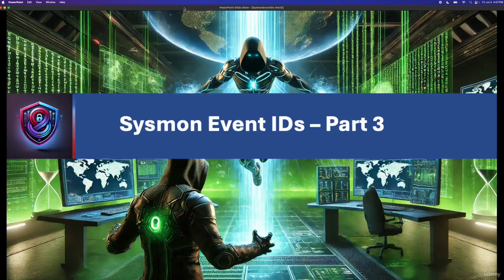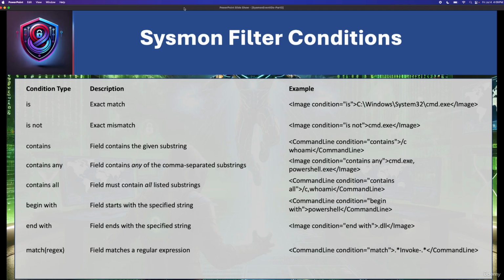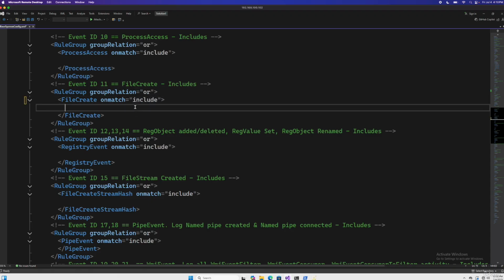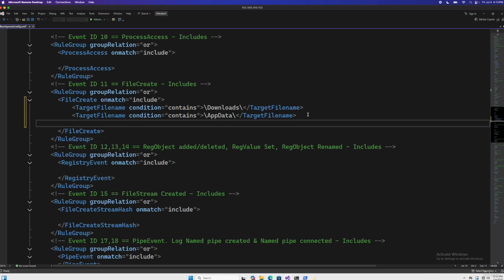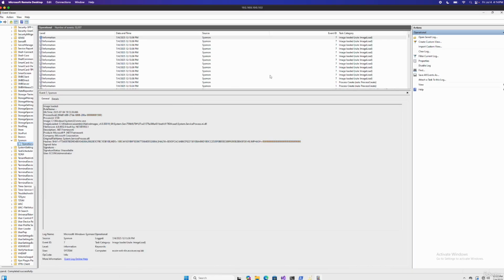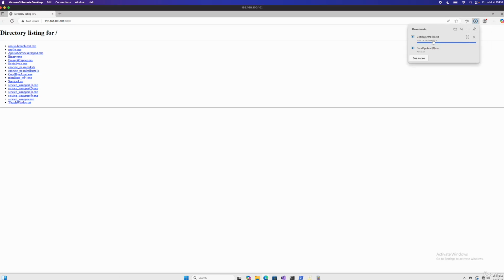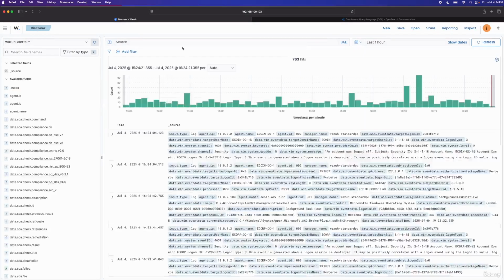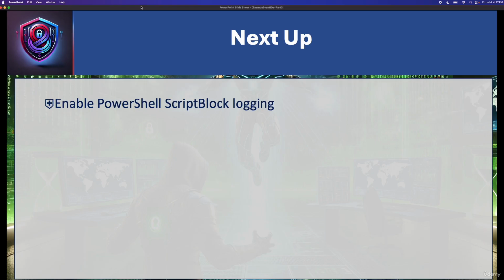Sysmon Event ID 11: Detect File Creation for Malware Drops Blue Team Tactics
🧠 Learn how to use **Sysmon Event ID 11 (FileCreate)** to detect suspicious file creation activity — a key indicator of malware drops, persistence setups, and attacker tooling. This video walks through how the event works, what it logs, and how to tune it for maximum visibility with minimal noise.

📌 What You’ll Learn:
- What Sysmon Event ID 11 captures and why it’s critical
- How attackers use file creation for persistence and payload delivery
- Monitoring autostart folders, temp directories, and download paths
- Real-world examples of malicious file creation
- How to filter and tune Sysmon for effective detection
- Integration tips with SIEM platforms like Splunk and Sentinel